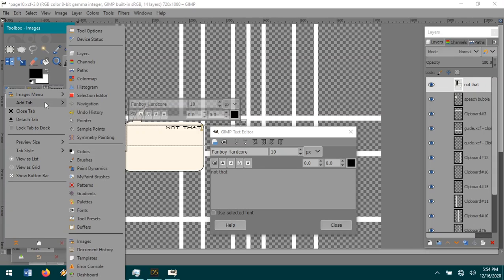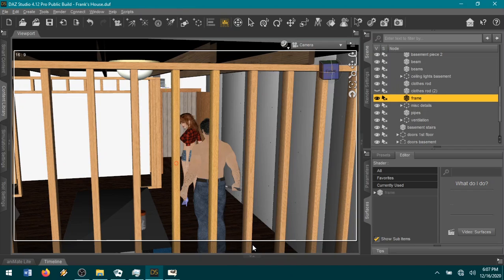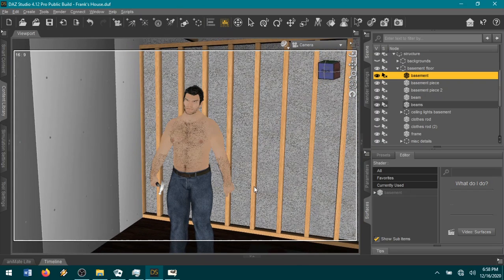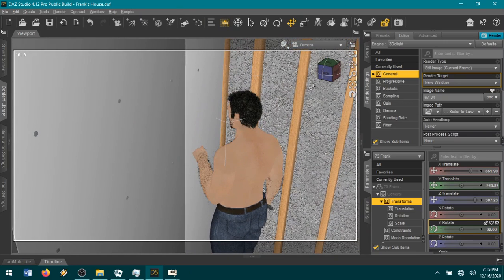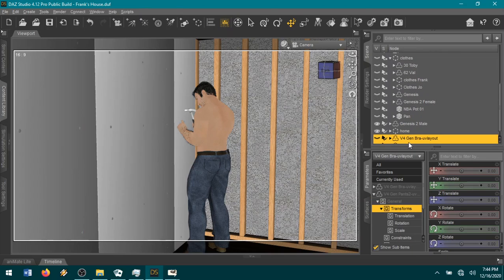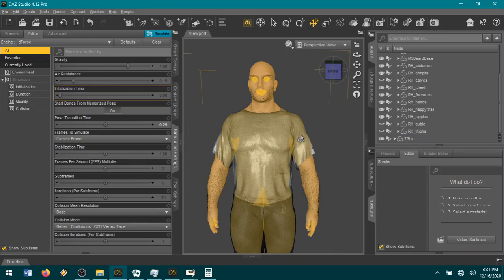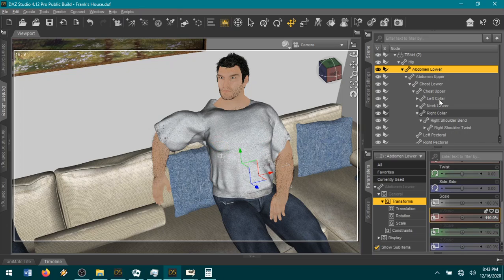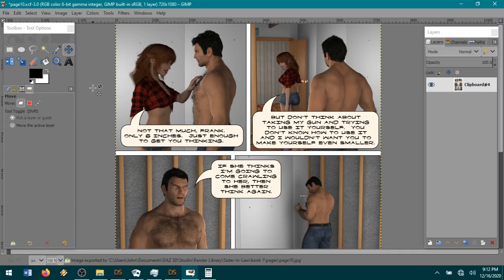Sister In Law Part 1 Page 10